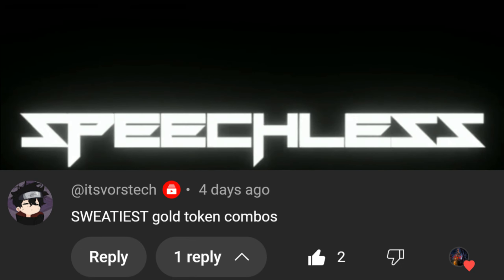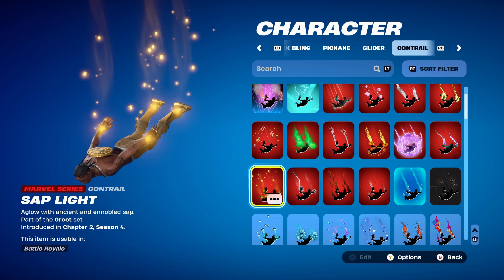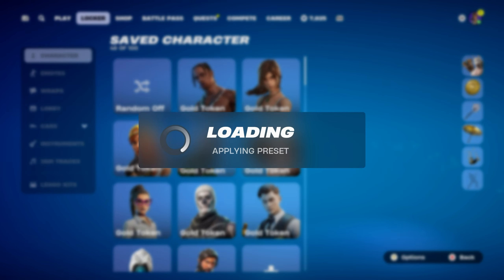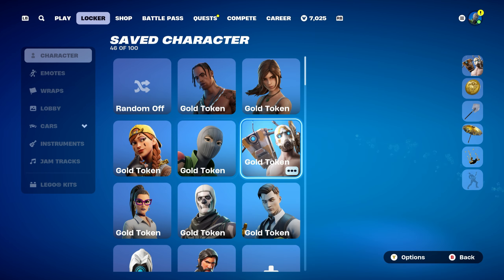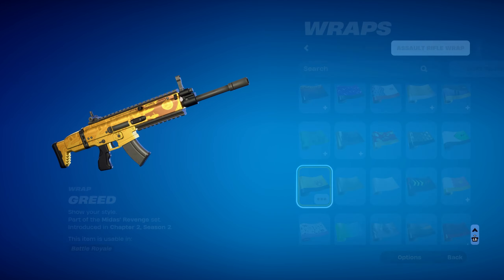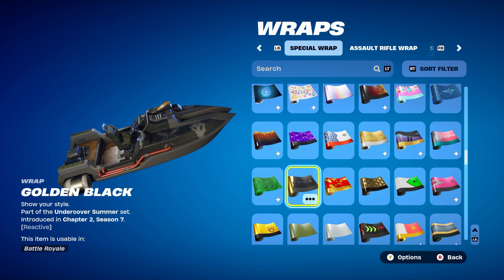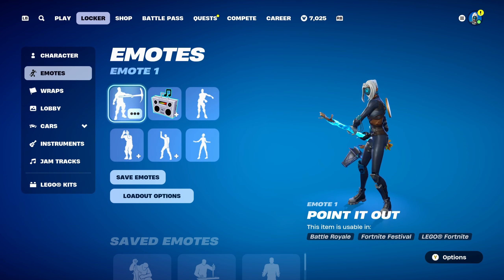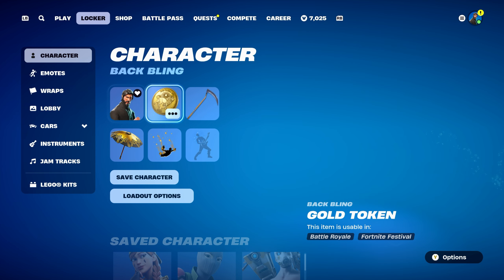*SWEATIEST* GOLD TOKEN Combos.. (Fortnite)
Hello and welcome to this video. This video is going to be Sweatiest Gold Token combos. Which will include Skin, Back Bling, Pickaxe, Glider/Umbrella, Contrail and Weapon Wrap.

Gold Token is a Legendary Back Bling in Fortnite, that could have been obtained as a reward from the Wick's Bounty Challenges. Gold Token was released in Season 9 and is part of the John Wick Set.